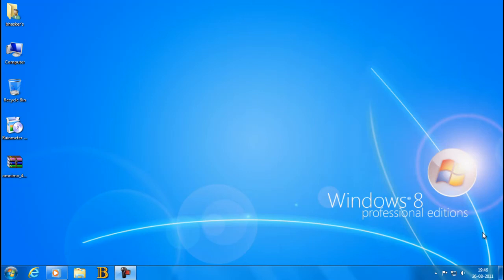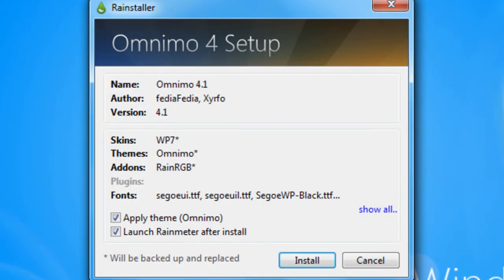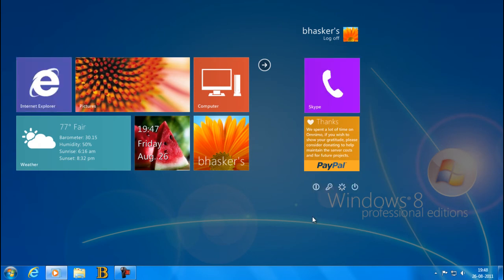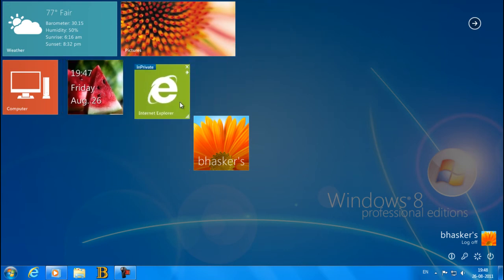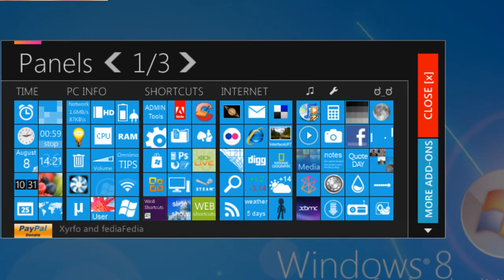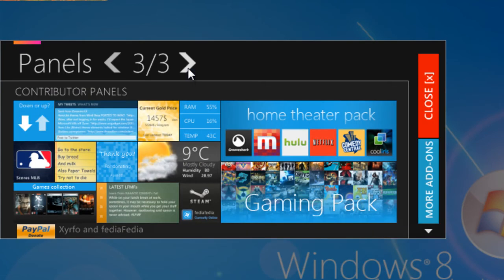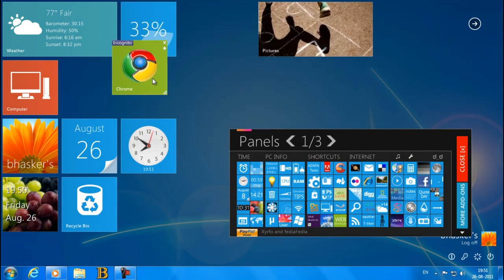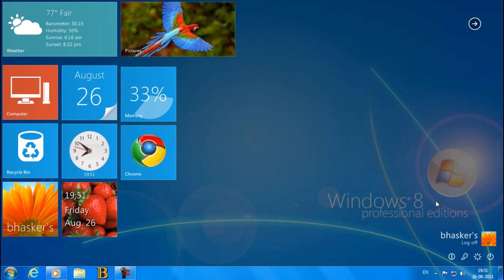Make Your WINDOWS 7 Look Like Windows 8 Link In The Discription!!!!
this can be taken as the part 2 of my windows 8 vid cause i have now uploaded where to get all the things